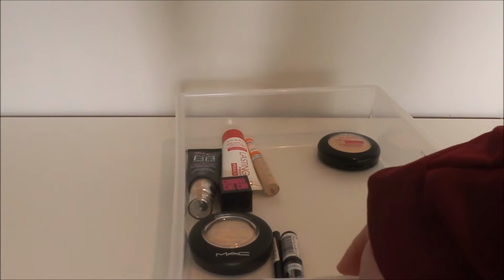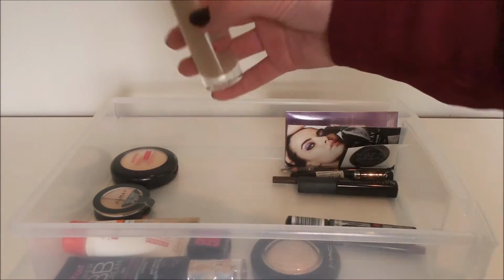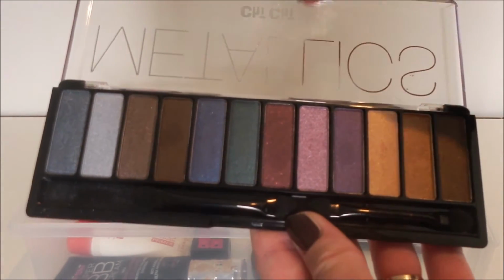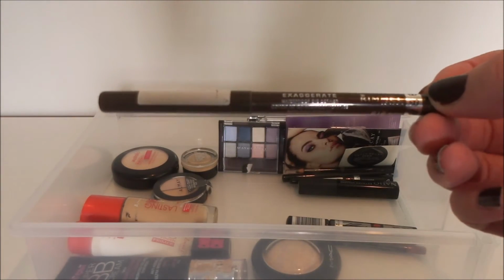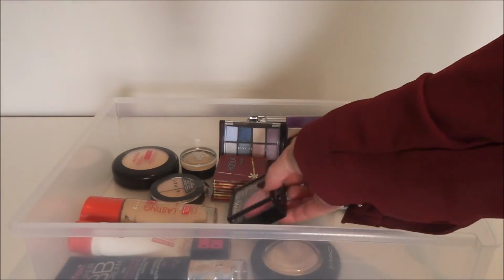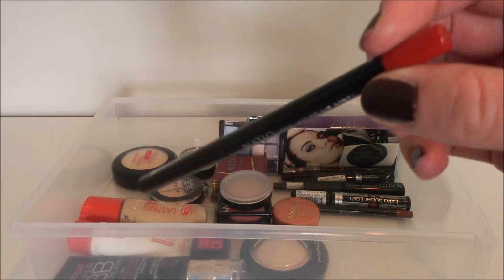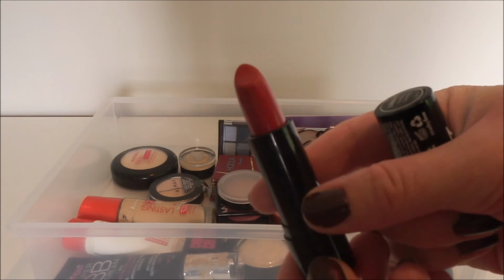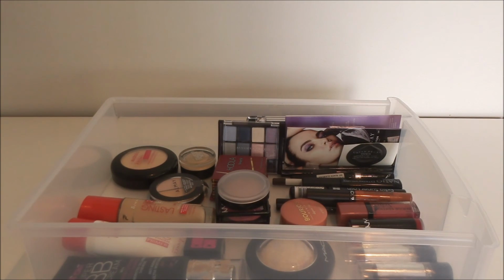Everyday Makeup Drawer Ep 4 | bonbonzz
What I used:
Camera: Canon Legria Mini X
Editing: Windows Movie Maker
Voiceover: